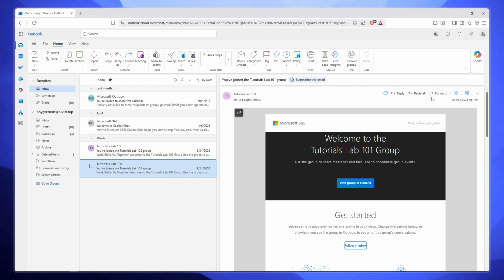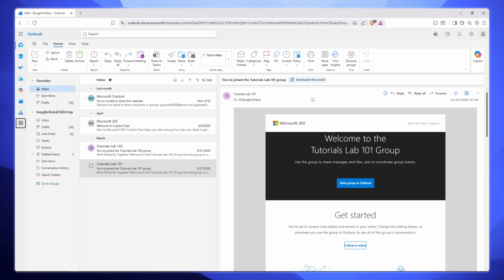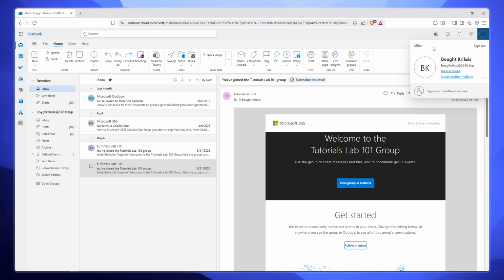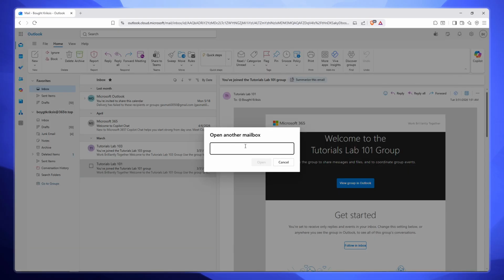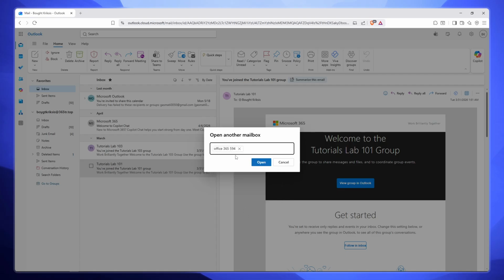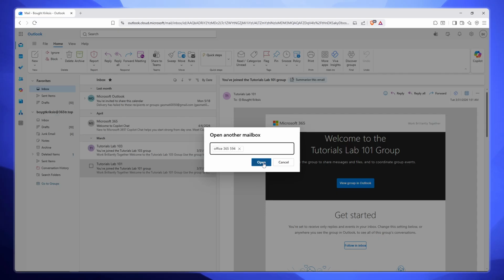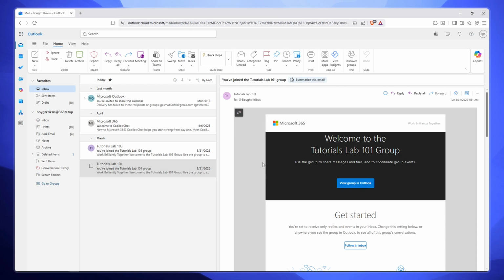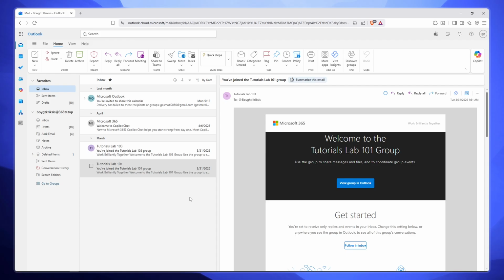How To Grant Shared Mailbox Access In Office 365 And Add In Outlook 2026 | Step By Step